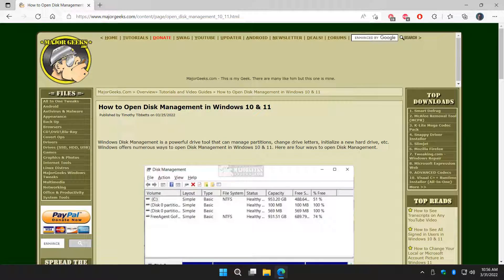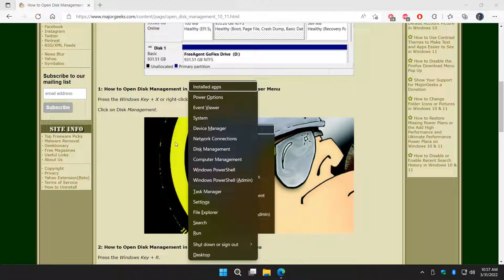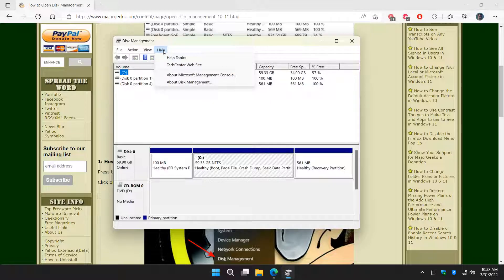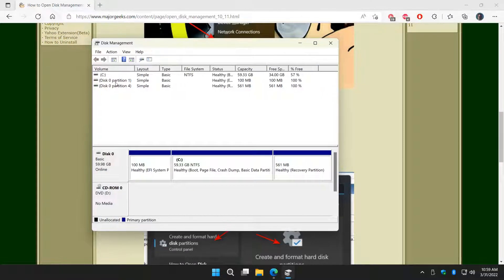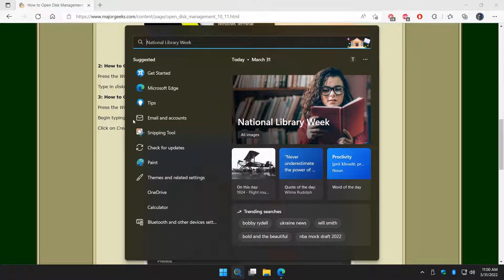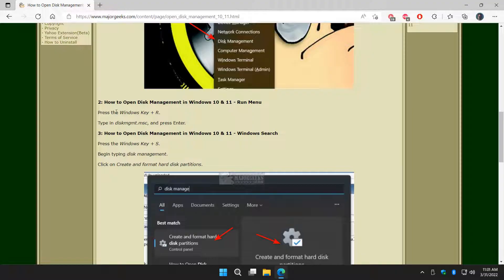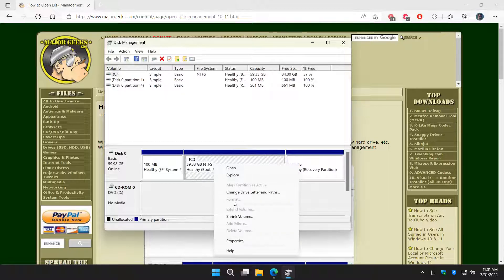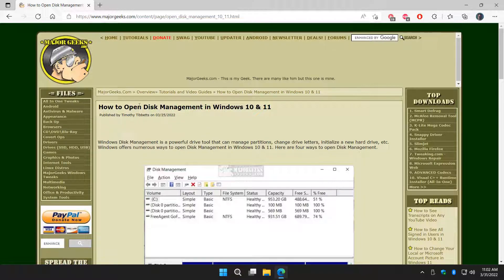How to Open Disk Management in Windows 10 & 11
Windows Disk Management is a powerful drive tool that can manage partitions, change drive letters, initialize a new hard drive, etc. Windows offers numerous ways to open Disk Management in Windows 10 & 11. Here are four ways to open Disk Management.